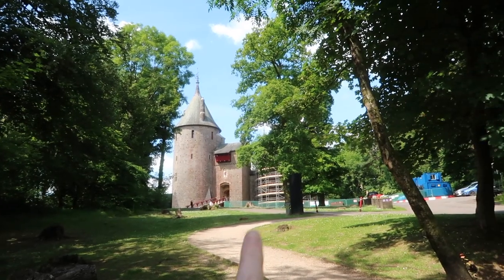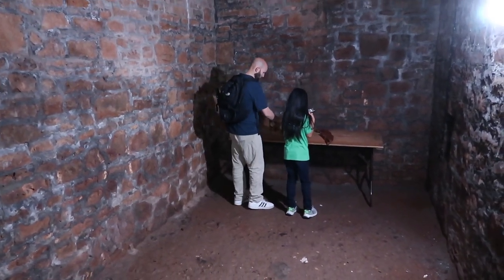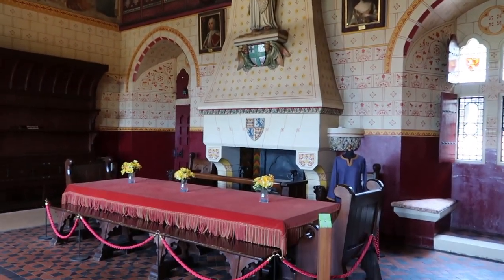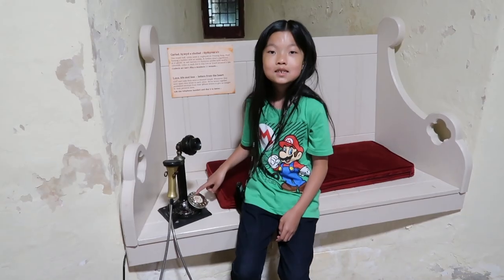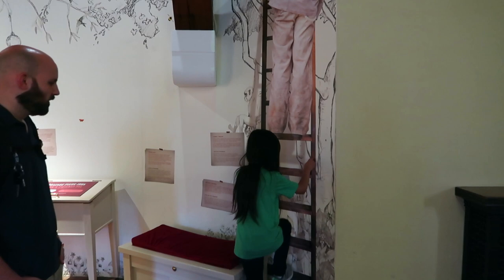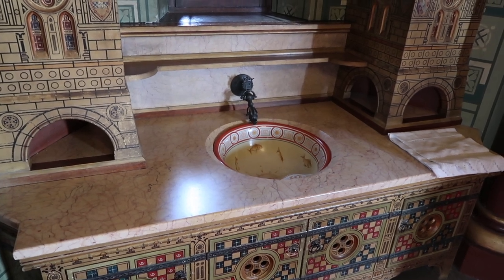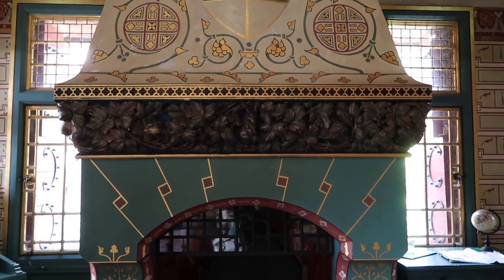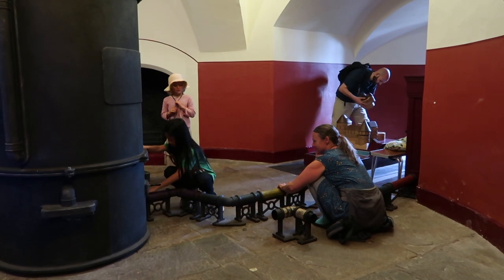Fairytale Castle Masterpiece | Castell Coch, Wales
When I was a little girl, I had dreams of living in a fairytale castle but I didn't know where it was until recently.  It turns out it's called Castell Coch and it's near Cardiff.  You're welcome. 😉

Hello! My name is Sierra, a Yorkshire based creator. I share my family's experience living abroad, Lush, adoption, and related topics.  Thank you for your support and kind comments.

Lighting (ring light and umbrella lights)

Bored with your closet?  Try Stitchfix!